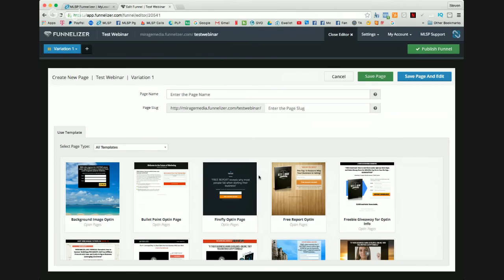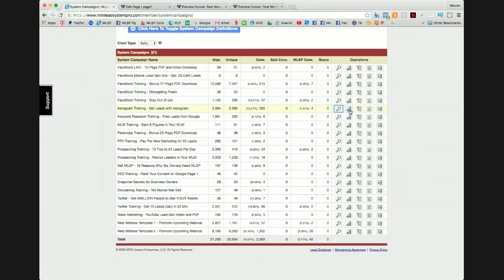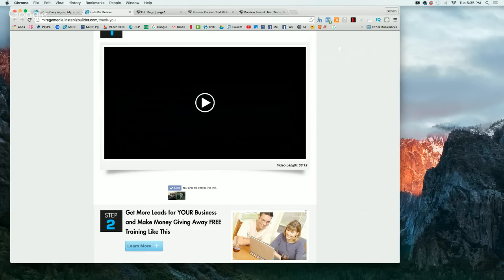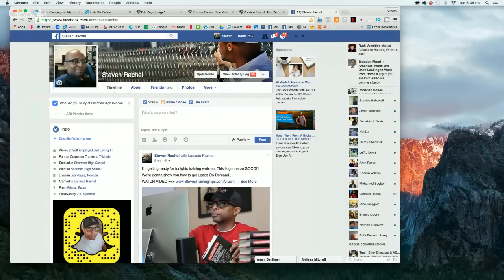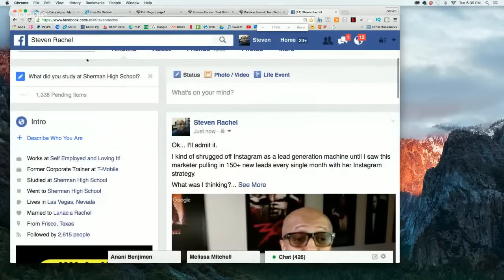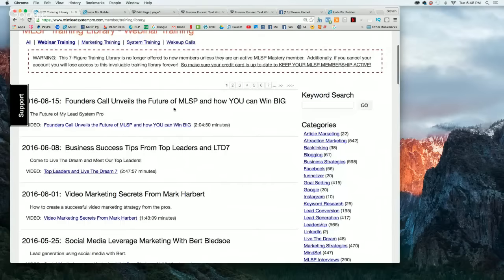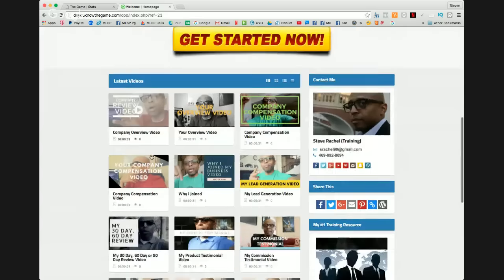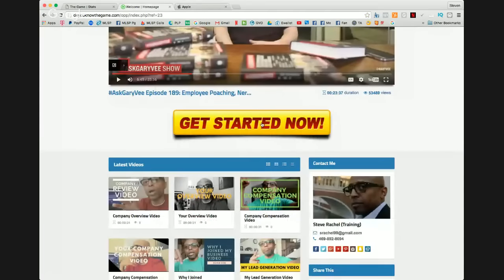How To CRUSH It In Any Business | How To Get Leads On-Demand